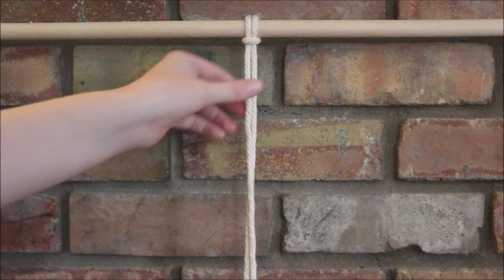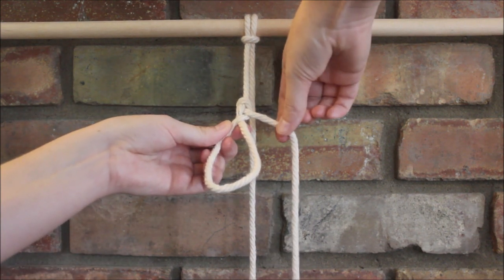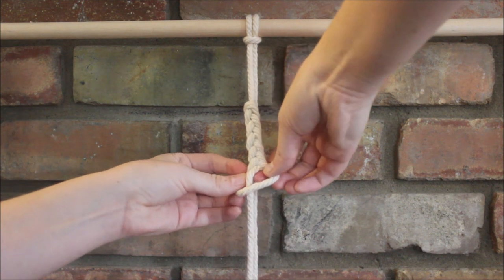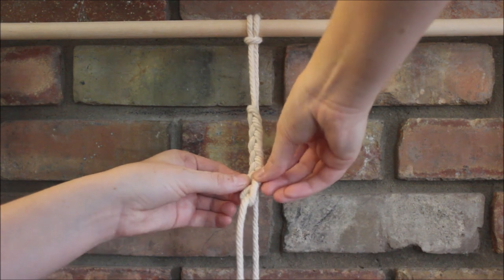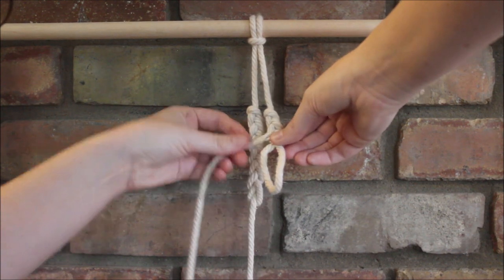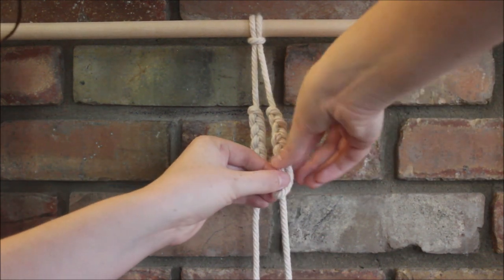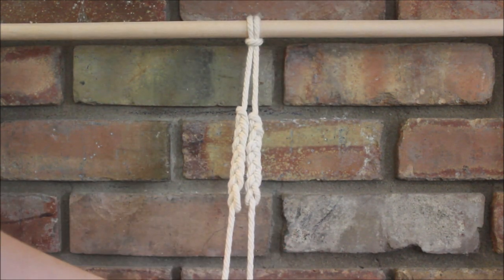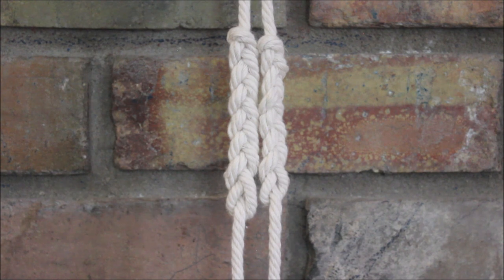How to tie a Single Strand Braid (Caterpillar Knot)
How to braid with just one rope!! This design could act as fancy endings to wall hangings, it could be the main pattern in a bracelet...anything really!